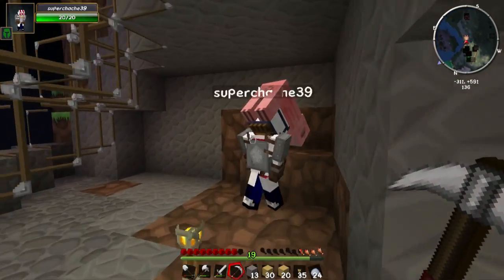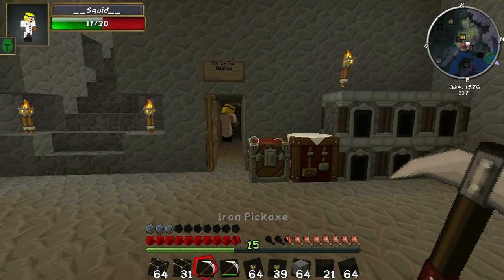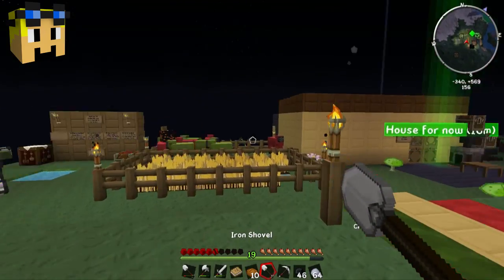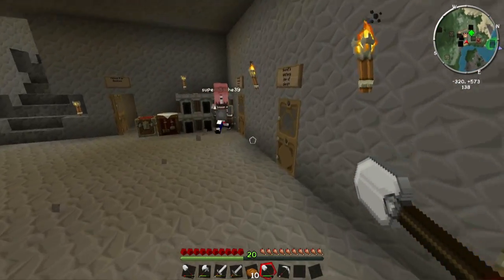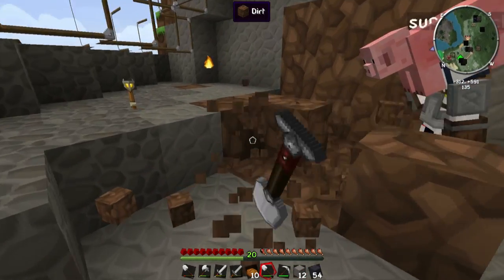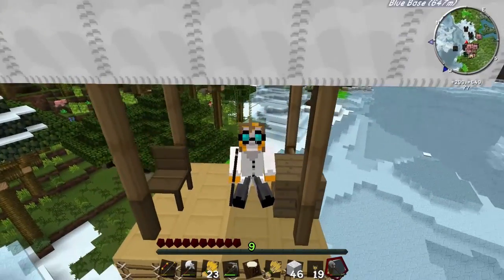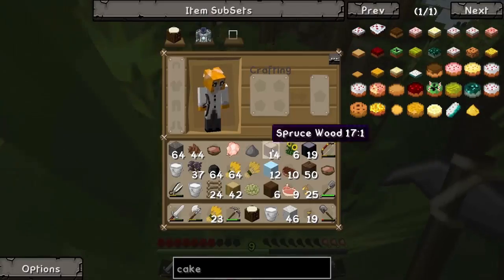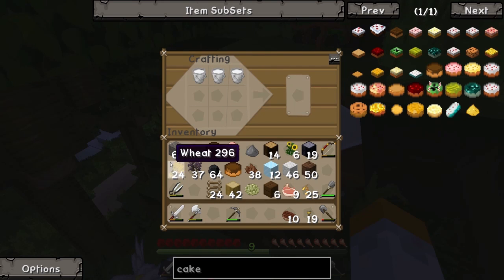Minecraft - Race To The Moon - Chocolate Cake! [15]